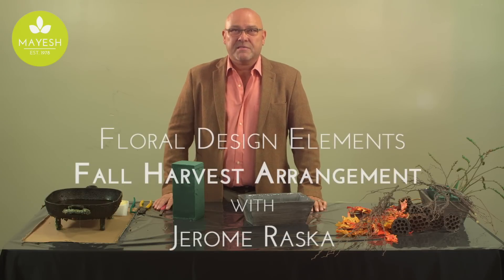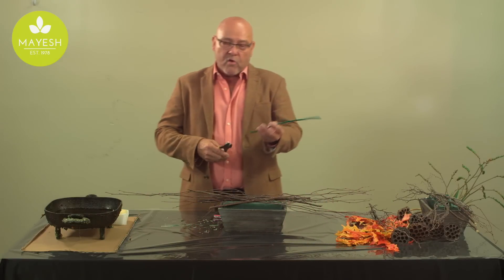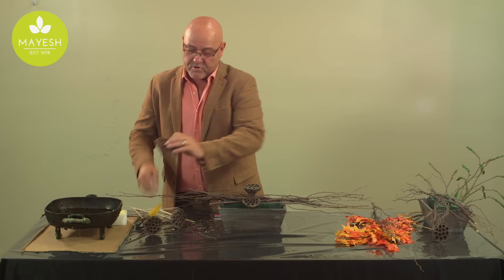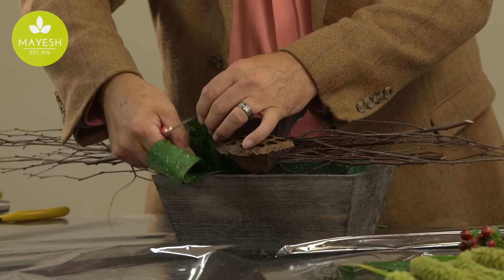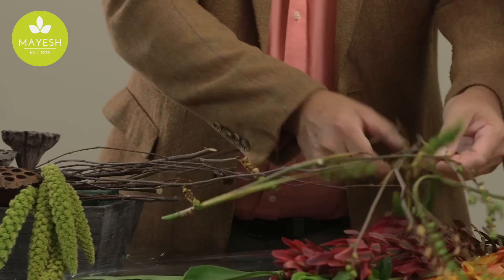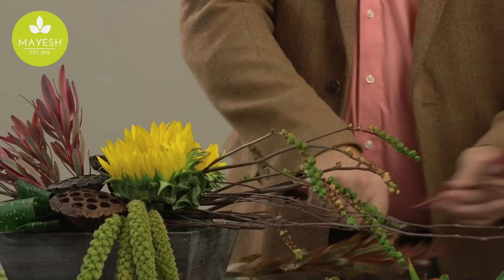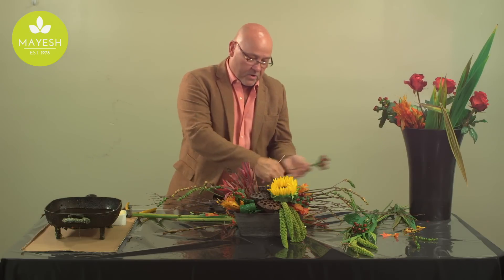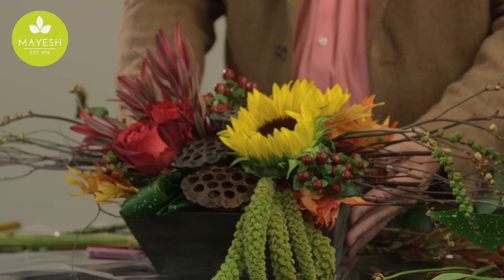Floral Design Elements: Fall Harvest with Jerome Raska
In this edition of his Mayesh Design Star series, Jerome makes a beautiful harvest arrangement to kick off the fall season! This design is loaded with texture and has a lot of cool terracing effects! Enjoy!

Product featured: Birch branch, lotus pods, Milky Way aspidistra, millet, crocosmia pods, sunflowers, Jester leucadendron, transparent oak, hypericum berries and Matilda roses.

Materials used: oasis foam and chenille wire.